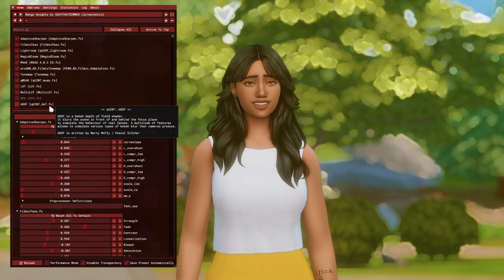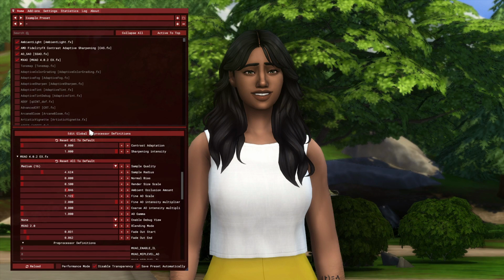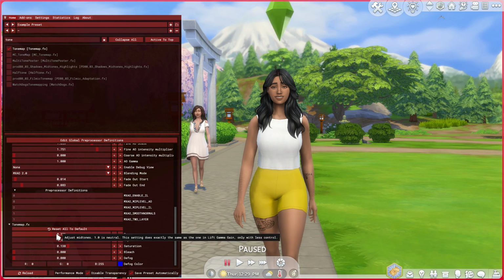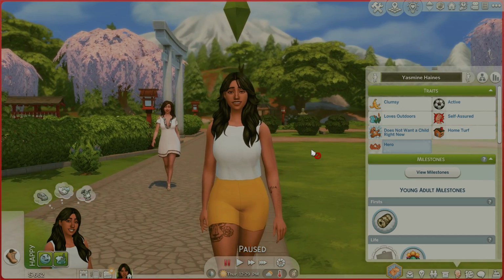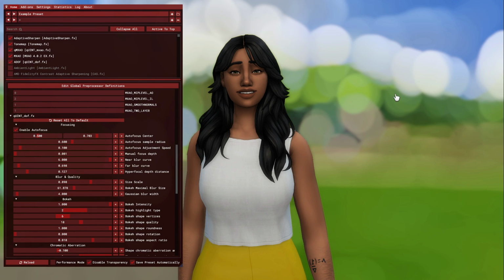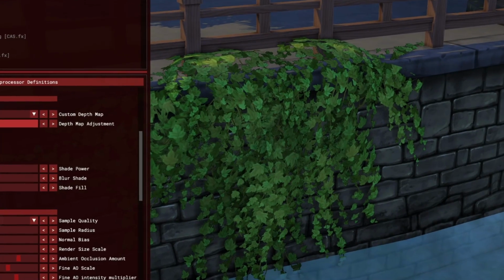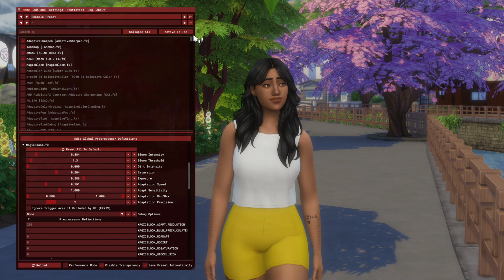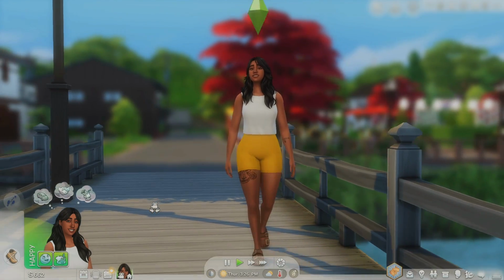How to make your OWN Gshade / Reshade Preset for The Sims 4 | In depth Gshade Tutorial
Here is an in depth gshade tutorial to help teach you to learn to create your own gshade preset for sims4 ! 💗

- Become a member and receive early access benefits and have your name showcased in my youtube videos!
✨Download on the gallery: EA ID - Savythatsimmer

MY CUSTOM CONTENT I'VE CREATED:
💗Gshade Presets created by me: Mango Heights,  Cozy Days,  Cozy Nights
💗Loading Screens created by me: Fallcore,  Mt.Komorebi Fall Loading Screen Bundle
✨SUB GOAL: 10,000

Time stamps:
0:00 - 1:40 Intro
1:40 - 2:16 ADOF SHADER
2:16 - 3:53 HOW TO START MAKING A PRESET
3:45 - 4:06 ACTIVE TO TOP
4:06 - 4:42 GSHADE PANEL TIP
4:42 - 5:14 PERFORMANCE MOD BUTTON
5:14 - 5:55 SCENERY TIP
5:55 - 8:15 MXAO SETTING
8:15 - 9:11 SHARPEN SETTING
9:11 - 10:17 TONEMAP SETTING
10:17 - 11:30 QMXAO QUINT
11:30 - 12:17 SKINTONE TIP
12:17 - 12:59 TONEMAP SETTING
12:59 - 14:56 DARKER VS BRIGHT PRESETS
14:56 - 15:29 EXPOSURE SETTING FOR DIMMING
15:29 - 15:53 QUINT AND MXAO TIP
15:53 - 22:15 HOW TO GET BLURRY EFFECT/ADOF IN DEPTH REVIEW
22:15 - 23:45 depth cues settings
23:45 - 26:41 Color settings
23:45 - 27:52 MAGIC BLOOM SETTING
27:52 - 30:40 FILMPASS SETTING
30:40 -31:35  HOW TO COPY YOUR PRESET TO SHARE WITH OTHERS
31:35 - 32:06 DOWNLOAD MY GSHADE PRESETS
32:06 - 33:06 OUTRO